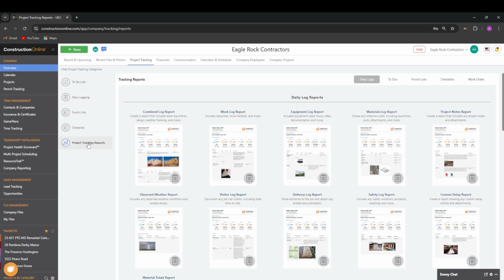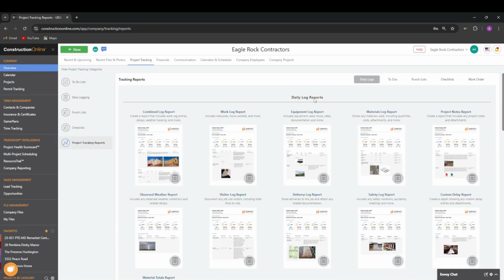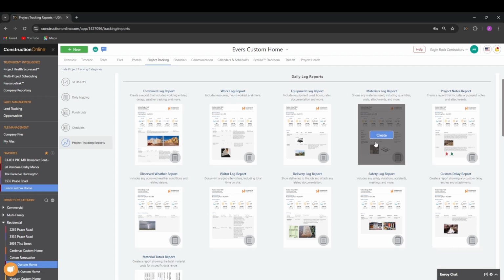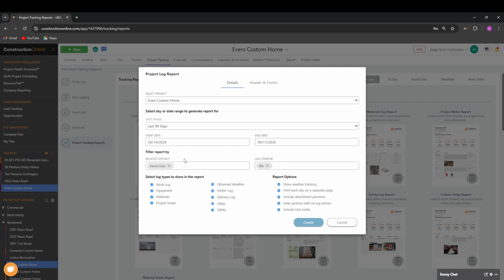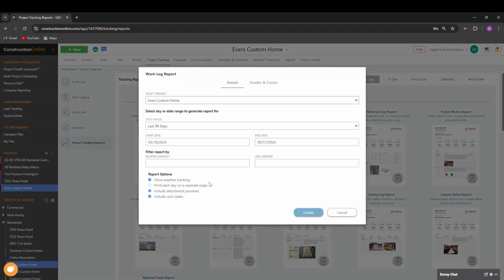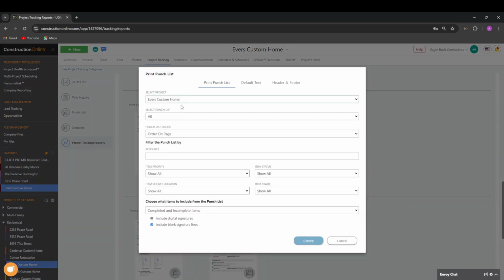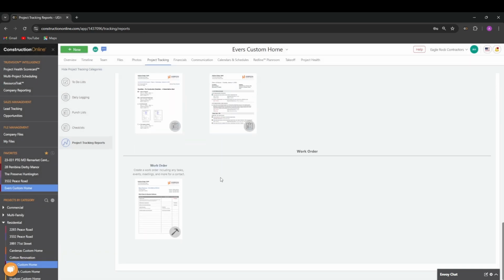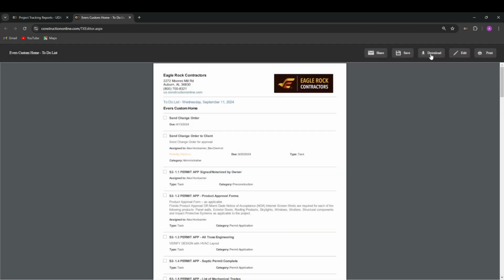Creating Construction Project Tracking Reports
ConstructionOnline’s Project Tracking Reports! In this video, you’ll see how easy it is to generate detailed reports that document Daily Logs, To Dos, Punch Lists, Checklists, and more — all designed to provide clear, professional insights into your project’s progress.

Whether you're reviewing internal updates or delivering client-ready reports, ConstructionOnline’s Project Tracking Reports ensure you have accurate, organized documentation at every stage.